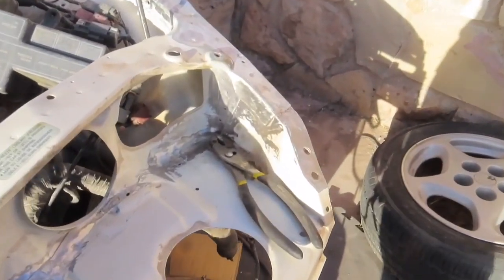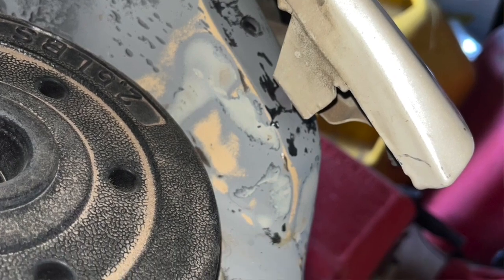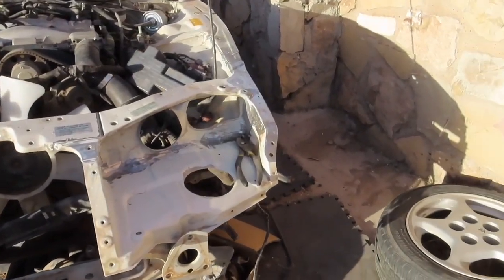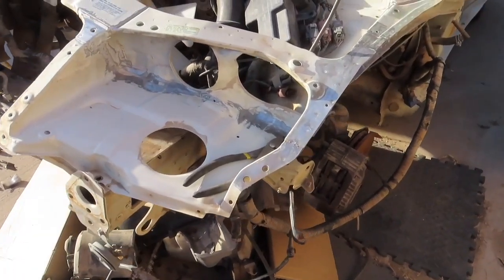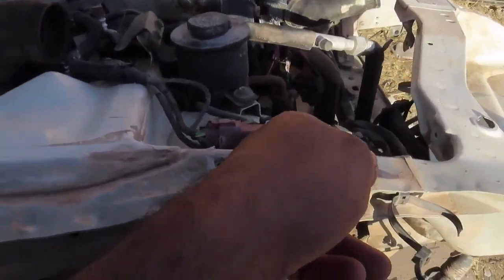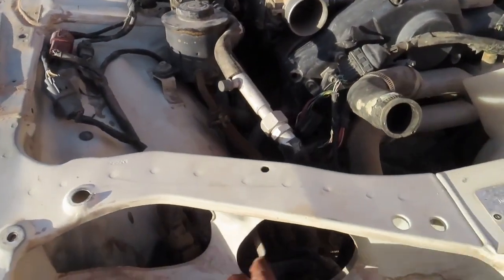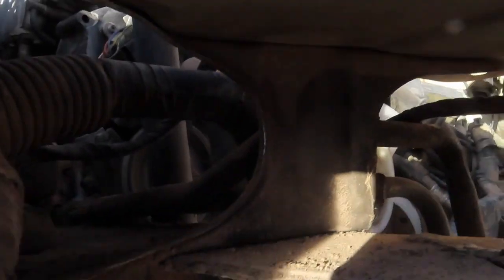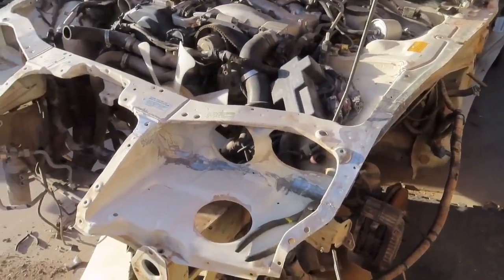300zx Radiator support removal / install Part 1.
In this video we go over the game plan on how we will be cutting out the radiator support from my 300zx donor car and put it in my 300zx build!